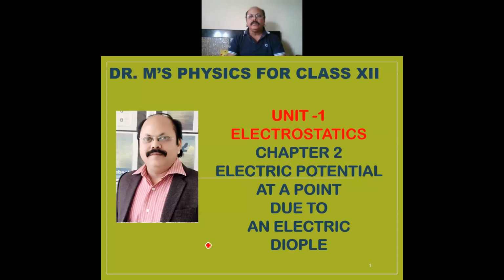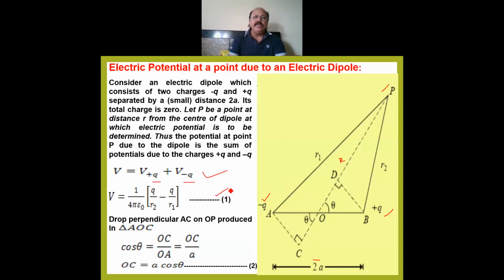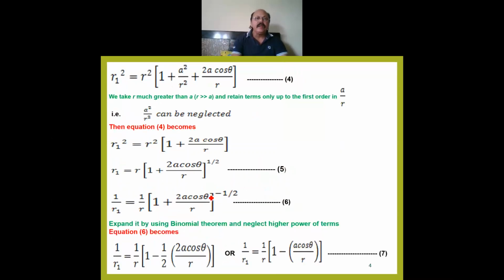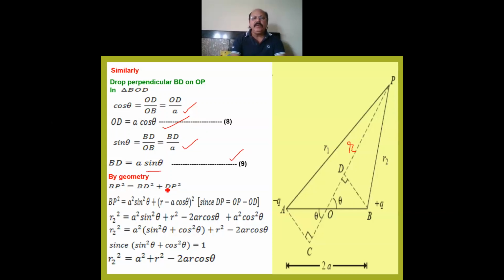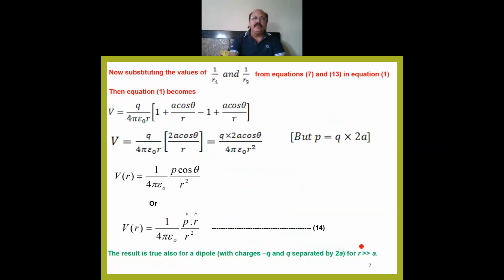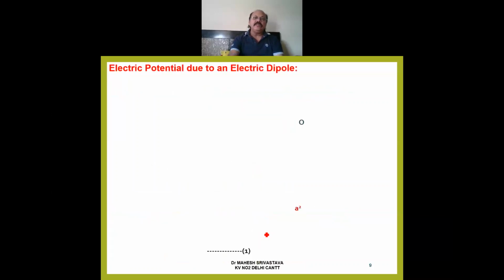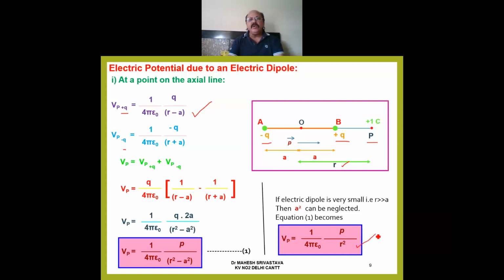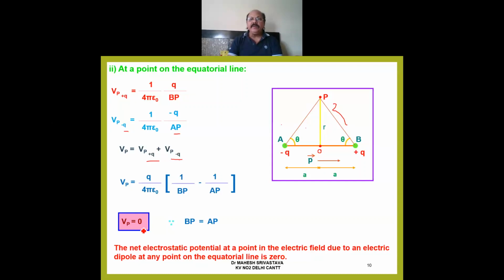Electric Potential at a point due to an Electric Diople by Dr. Mahesh Srivastava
This video is useful for the students of class XII, as it explains Electric Potential at a point due to an Electric Diople.